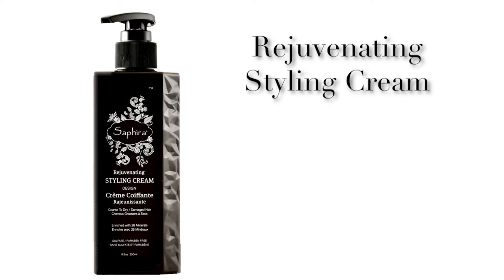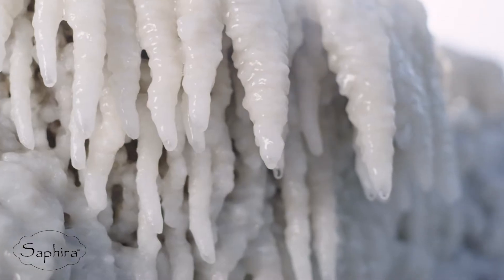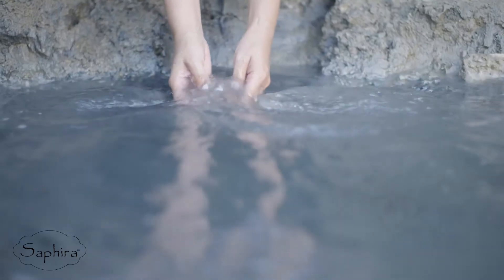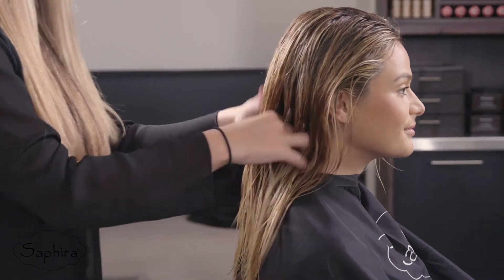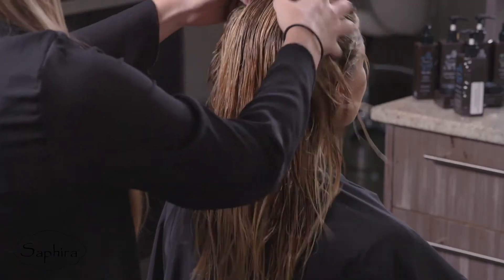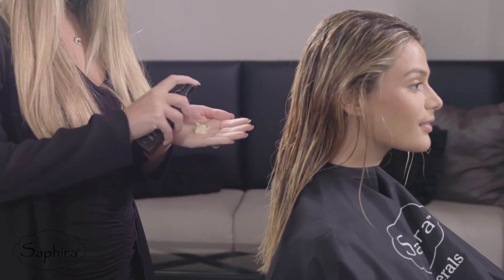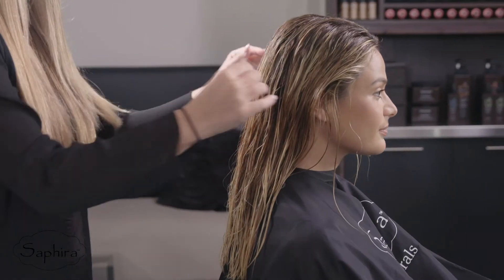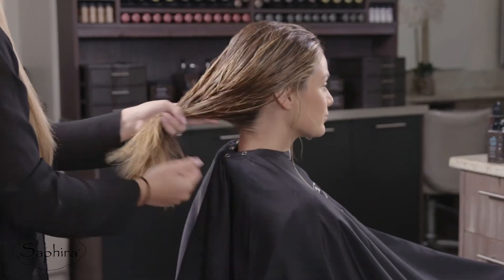Atstatomasis plaukų formavimo kremas Saphira Rejuvenating Styling Cream su Negyvos jūros mineralais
Priemonė efektyviai drėkina ir atstato pažeistus plaukus. Kremas suteikia plaukams formą, tačiau išsaugo natūralią plaukų išvaizdą. Ypač lengvos ir natūralios tekstūros, neapsunkinantis plaukų. Praturtintas 26 Negyvosios jūros mineralais, vitaminu E ir natūraliais ekstraktais, ši priemonė efektyviai saugo plaukus nuo elektrinimosi, suteikia glotnumo, plaukai labiau žvilga. Sudėtyje nėra sulfatų ir parabenų.

Naudojimas: 2 – 3 priemonės paspaudimus tolygiai tepkite ant drėgnų plaukų. Formuokite, kaip įprastai. Priemonę naudokite, priklausomai nuo plaukų būklės.